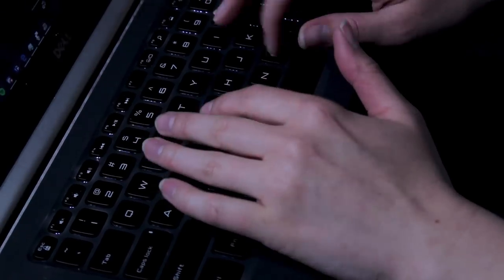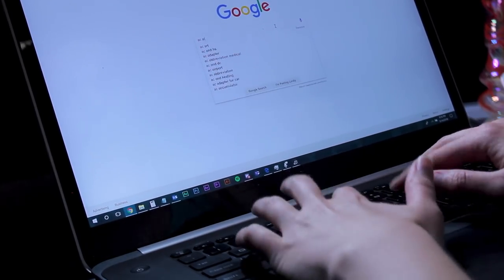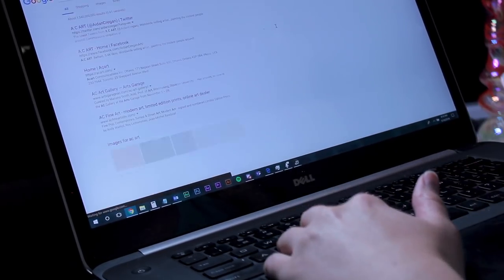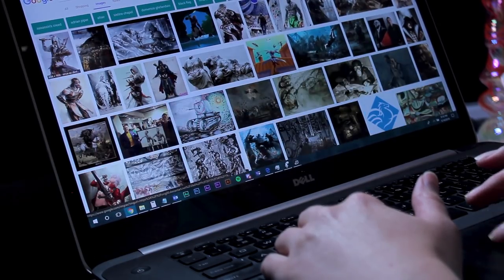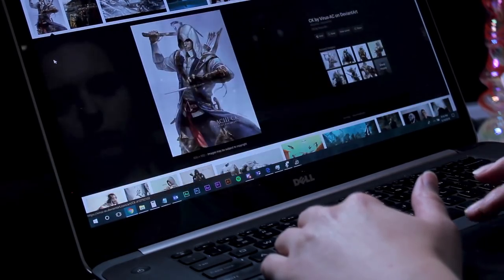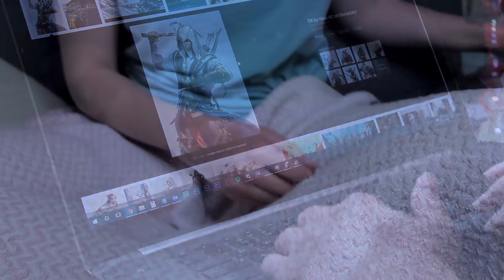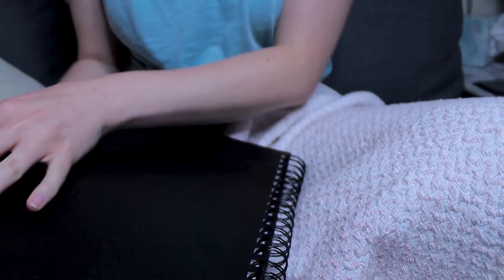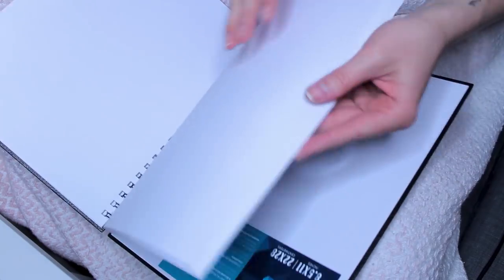GOOGLE PICKS MY PAINTING | Secret Project & Collab with Monique Renee Art!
✦ COME JOIN THE ART ROOM DISCORD!

I was super inspired by the "google picks my makeup" challenge, so I hope you liked my take on it, turning it into an art challenge with "google picks my painting!" I had so much fun doing this, even if I don't love the outcome, I'm glad I gave it a try!

▼▼ SOCIAL MEDIA ▼▼

▼▼ SUPPLY LIST ▼▼

✧ Escoda Brushes
✧ *Arches Rough Watercolor Paper
✧ Maimeri Watercolors
✧ *Sakura Pigma Microns

▼▼ FILMING SUPPLIES ▼▼

▼▼ MUSIC ▼▼